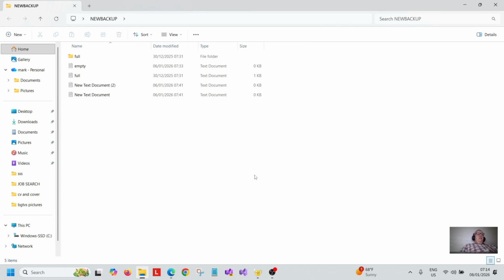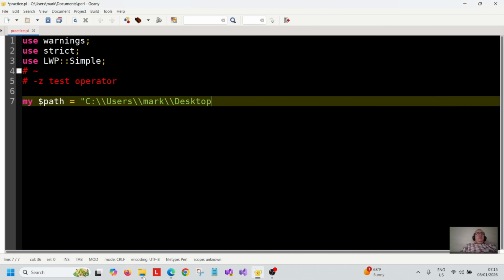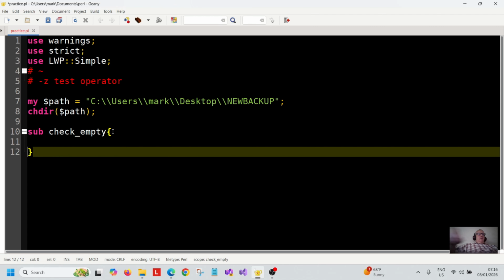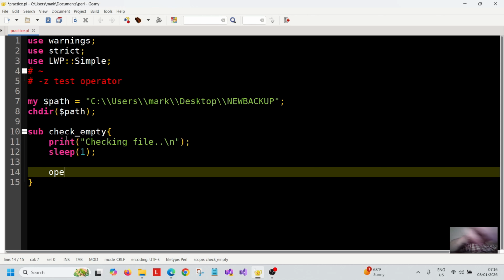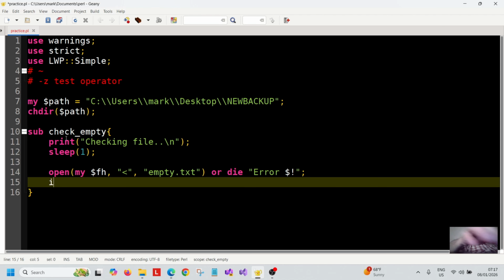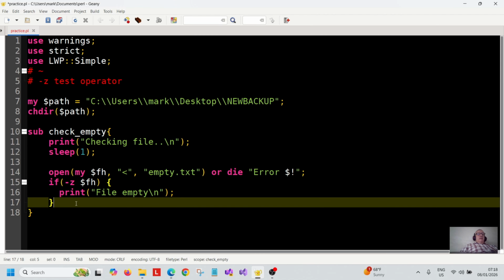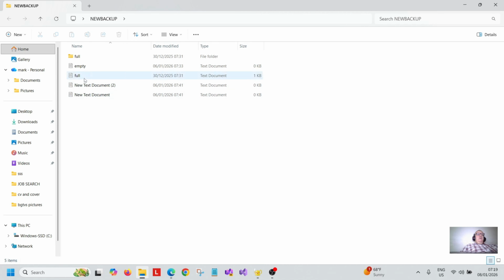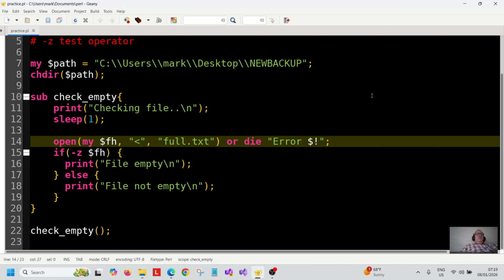Perl File Handling Trick: Instantly Detect Empty Files with the -z Operator 2026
Perl Programming 2026 you’ll learn how to use the Perl -z file test operator to detect whether a file is empty or contains data. We walk through a practical example using open(my $fh, "", "empty.txt") and explain how Perl checks file size before you process it.

This is a must-know technique for Perl scripting, automation, log file validation, and defensive programming. Ideal for beginners and intermediate Perl developers who want clean, reliable file handling.